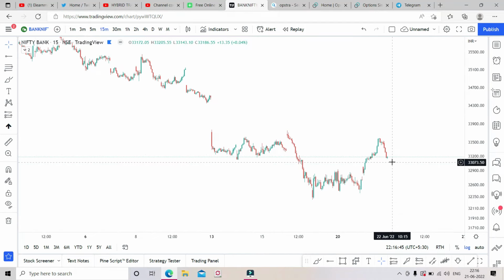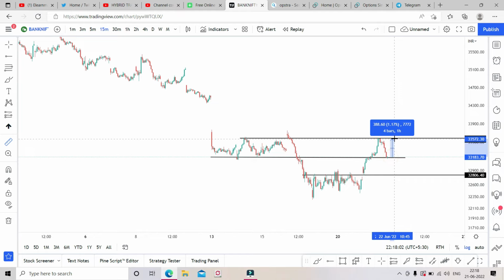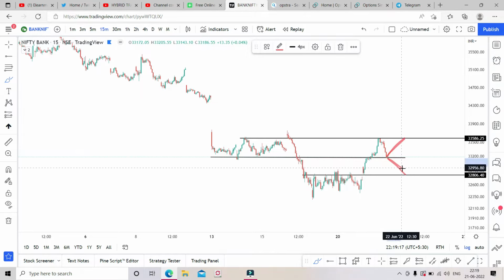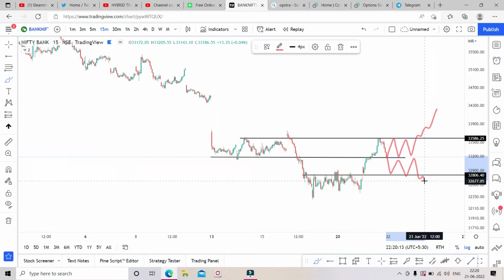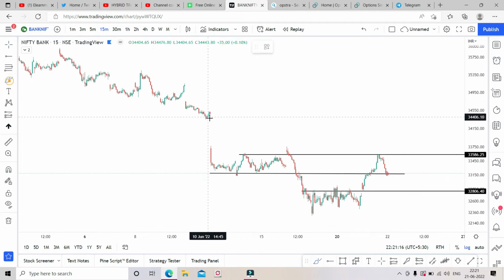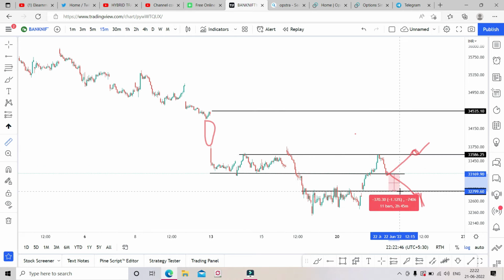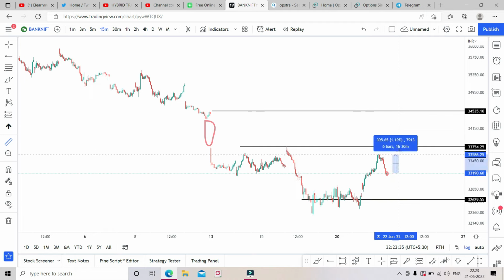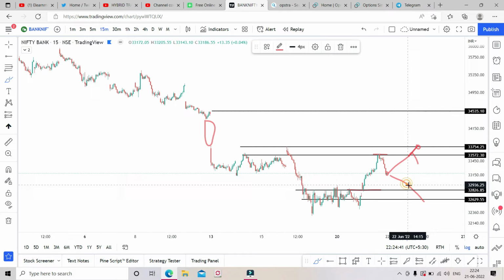IRONFLY ON CHART - AUDIO CORRECTED